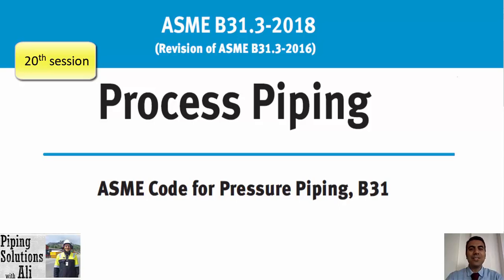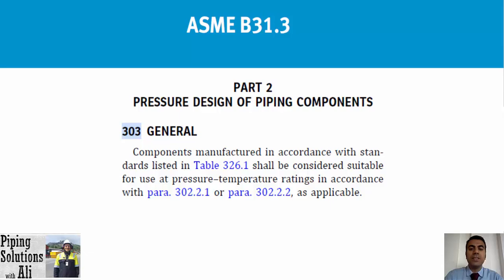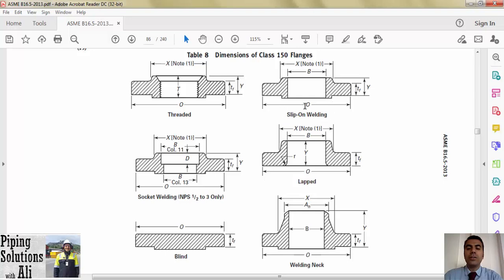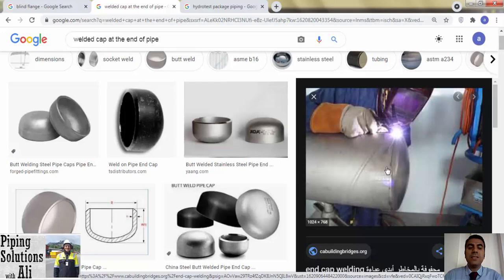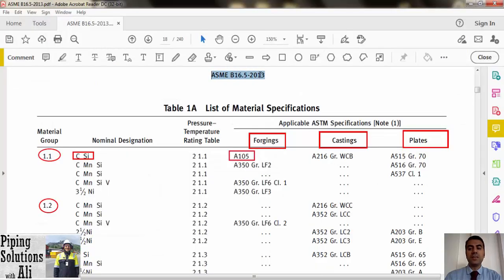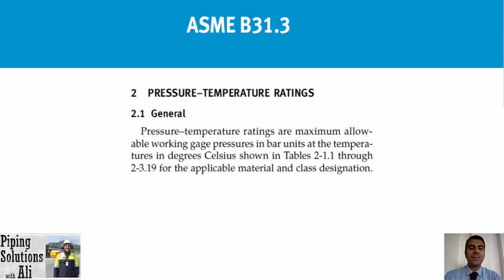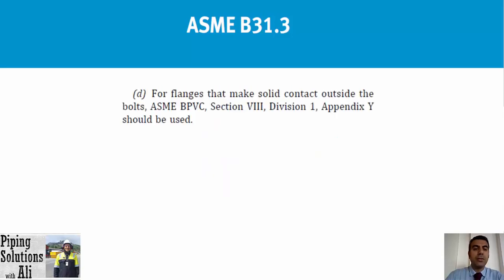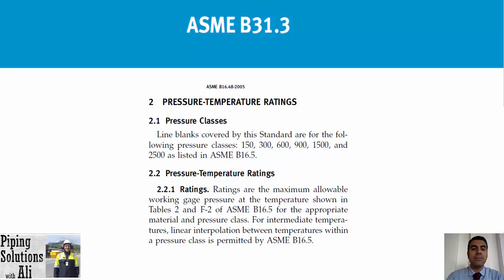Pressure design of Flange and Blank (20th Session of ASME B31.3)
🌟 Are You Familiar with Flanges? Let's Dive In! 🌟

Flanges are essential components in piping systems. But how much do you know about their types, uses, and specifications?

🔍 Types of Flanges:

Threaded
Socket Welding
Slip-On Welding
Lapped Joint
Welding Neck
Blind
Do you know the difference between a Slip-On Flange and a Welding Neck Flange?
In which conditions should you use Slip-On instead of Welding Neck?

🔍 Flange Faces:

Flat Face
Raised Face
Ring Type Joint (RTJ)
How do you select the appropriate flange face for your application?

🔍 Flange Materials:
Are you familiar with material groups, material selection, and manufacturing procedures?

🔍 Pressure-Temperature Ratings:

150#
300#
600#
900#
1500#
2500#
Do you know how to select the right rating based on the pressure and temperature of your piping system?

🎥 Learn More in Our 20th Episode!
This episode, part of the ASME B31.3 course, is tailored for professionals who want to deepen their understanding of flanges—covering codes, standards, and practical insights.

💡 Check it out and let us know your feedback in the comments!
Your thoughts and questions are always welcome.